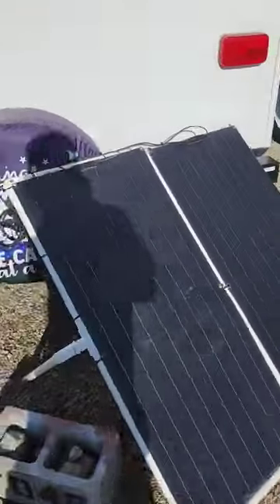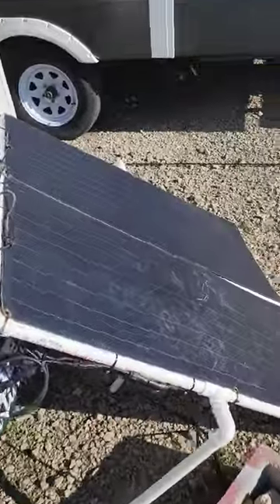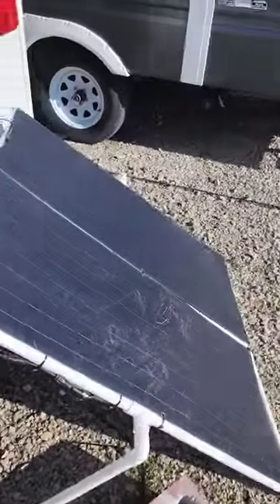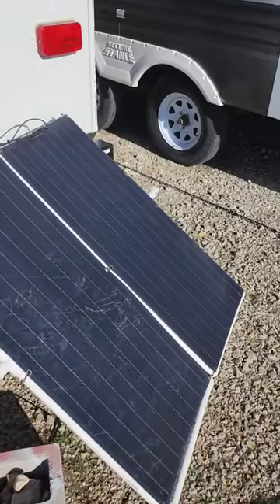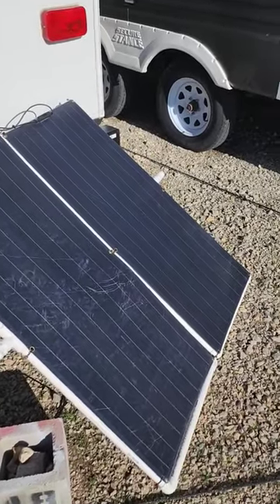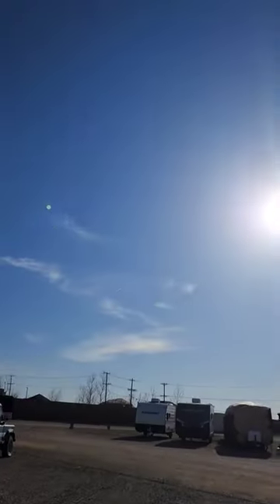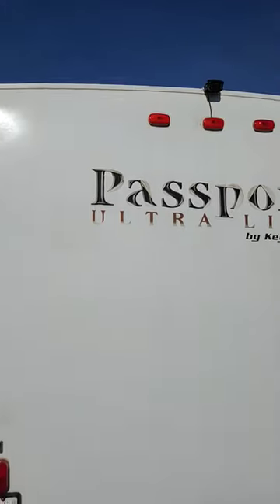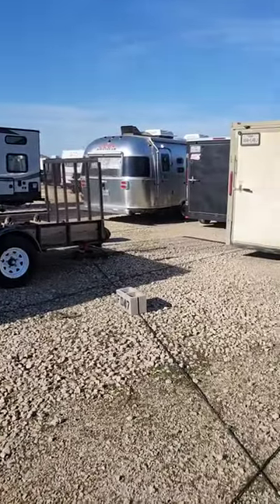Off-Grid Oasis: Running AC and More in Your Travel Trailer with our Ultimate Power Solution!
Looking for an off-grid power solution that allows you to run your air conditioning unit and other devices simultaneously in your travel trailer? Our Ultimate Power Solution has got you covered! With a 4000 watt sine wave inverter, this system provides clean and reliable power to your AC unit, appliances, and other devices. And, with the added benefit of being completely off-grid, you'll have the freedom to explore even the most remote destinations without sacrificing your comfort or convenience. The system also includes solar panels, batteries, and other components to ensure that you have everything you need to power your adventures. Whether you're camping, road-tripping, or living off the grid, our Ultimate Power Solution is the perfect choice for running AC and other devices simultaneously in your travel trailer. So why wait? Upgrade your power system today and start enjoying the ultimate off-grid oasis!

Amazon Links for All items pictured.

1. 100-Watt Solar Panel
2. 100Ah LiFePO4 Battery
3. 4000 Watt Pure Since Wave Inverter
4. 2 Gauge Pure Copper Battery Cable
5. 12/2 Romex
6. Solar Charge Controller
7. Volt Meter